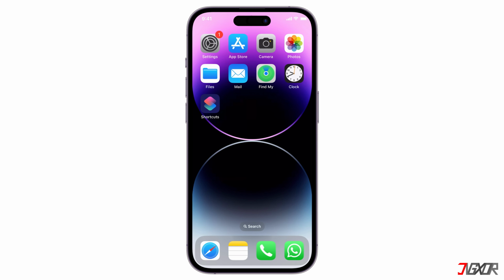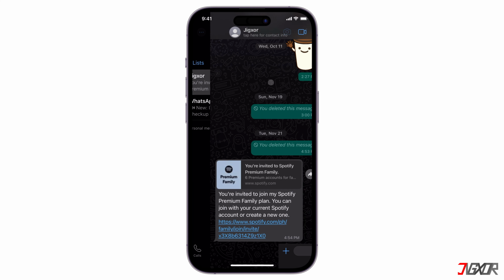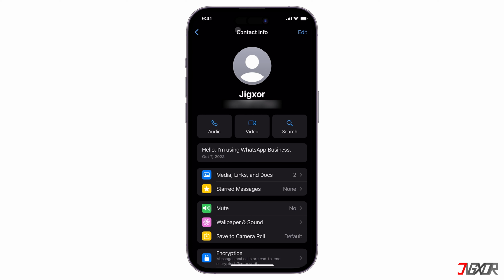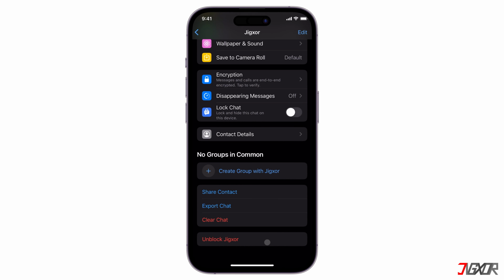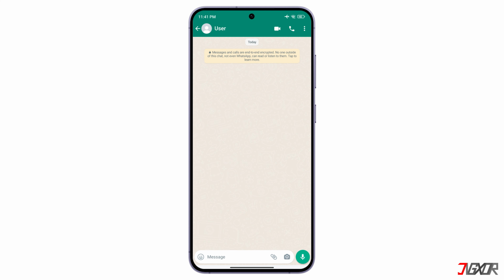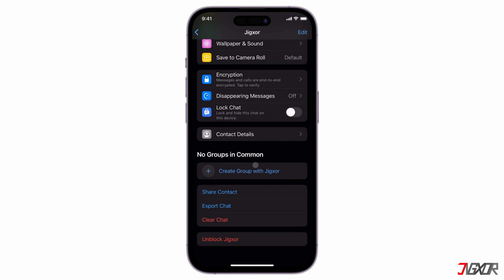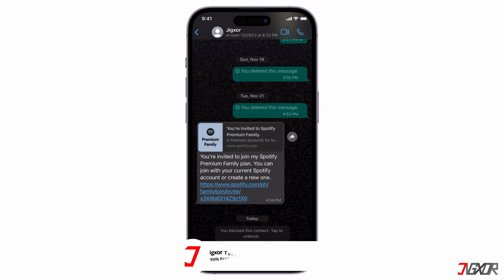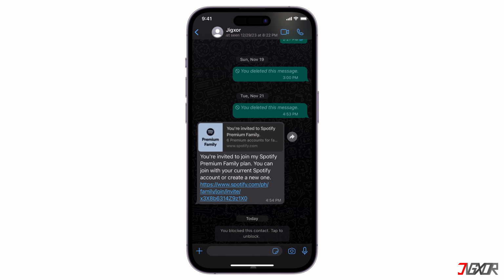How to Block Someone on WhatsApp in 2024! [Android & iPhone]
Have you ever come across an annoying sender who keeps calling you or sending you unwanted calls or messages on WhatsApp? Sometimes the only way to keep the peace and avoid such toxic behavior is to block it. In this video, I’ll show you how to block someone on WhatsApp, whether you’re using an Android or an iPhone. Yours Jigxor

Video: 754